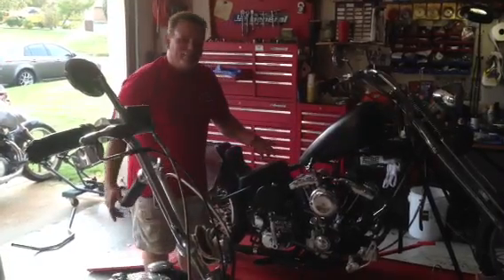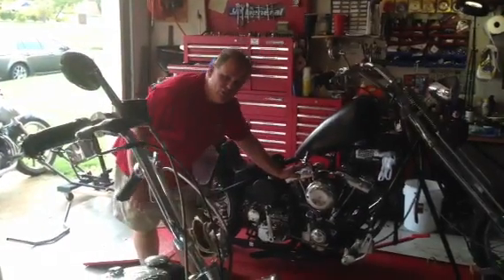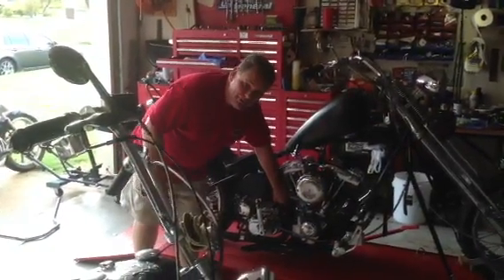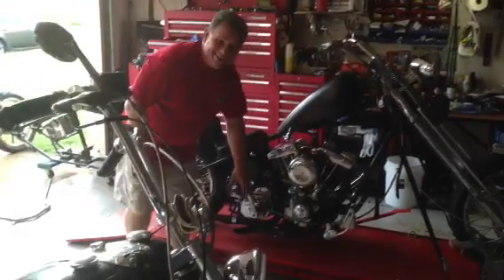Lummie can kick start it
93 inch shovelhead, 5 speed with kicker kit, CV carb, Ultima ignition with one dead rev